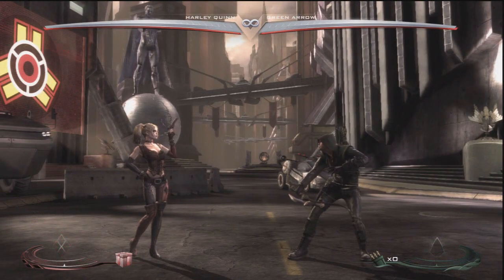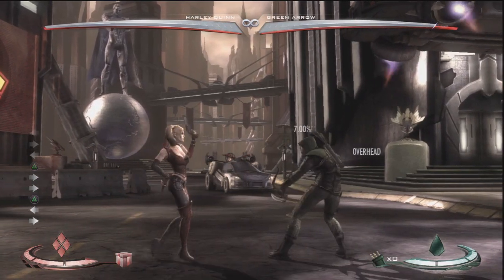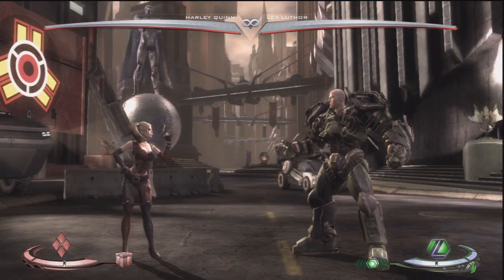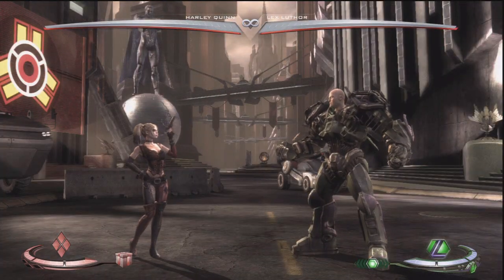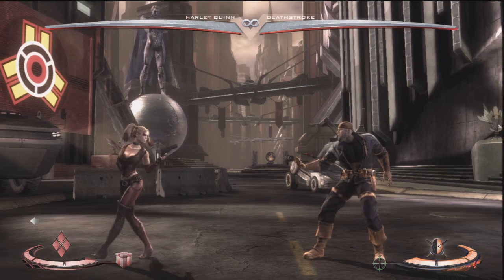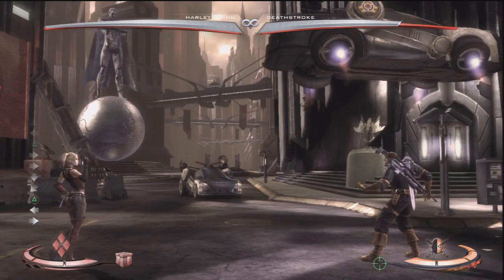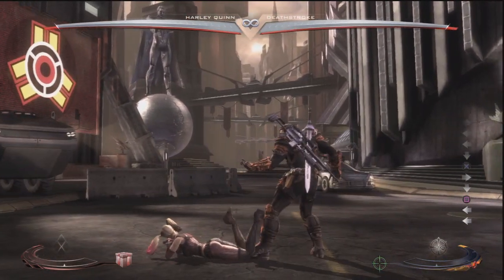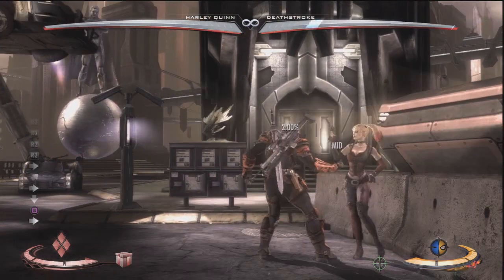Injustice: Gods Among Us - Harley Quinn Breakdown Guide Tutorial Thing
Here's a breakdown on how to get started with Harley and things you should be doing.